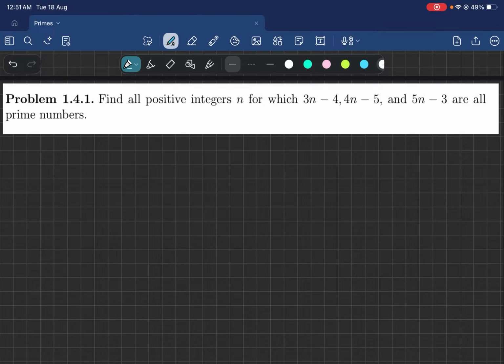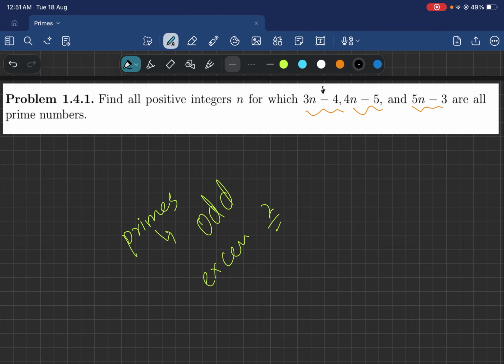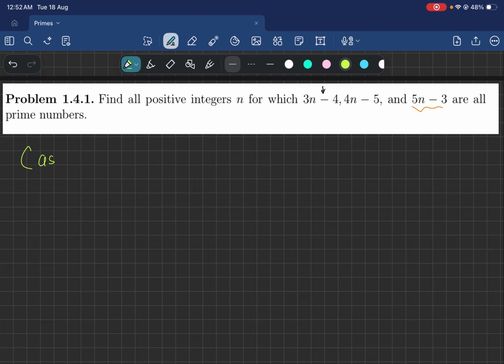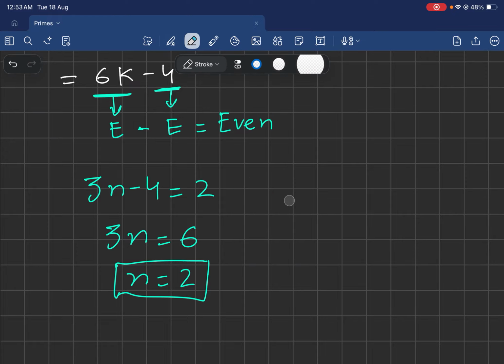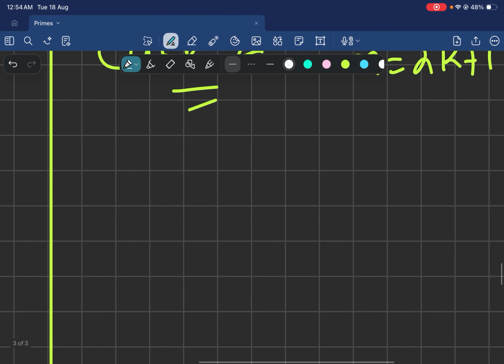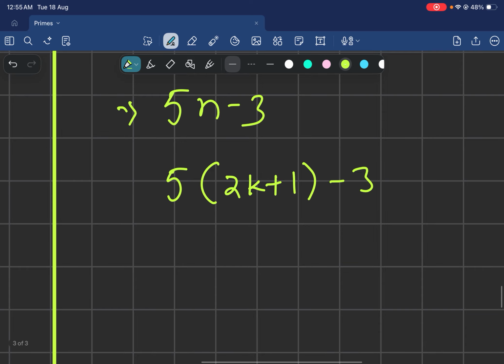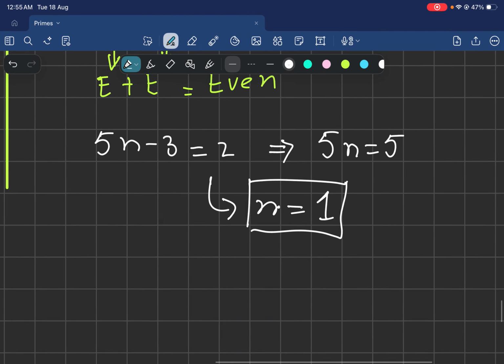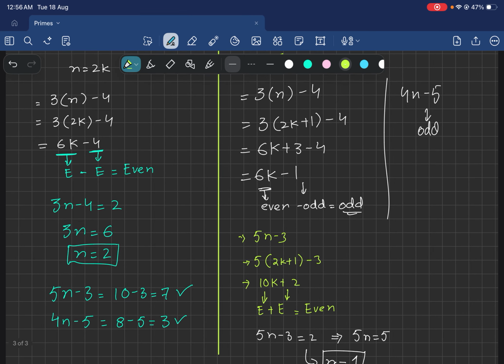A beautiful MONT primes Exercise